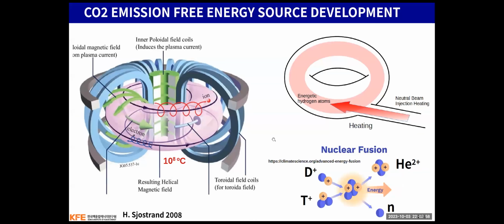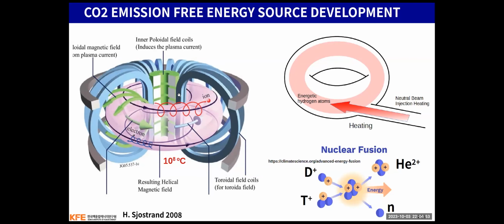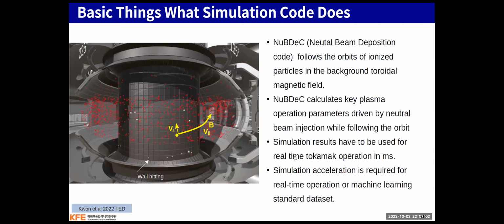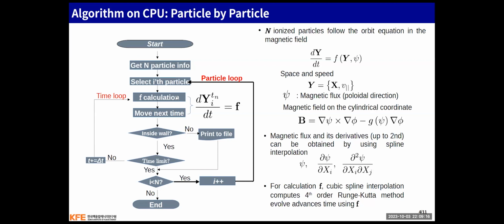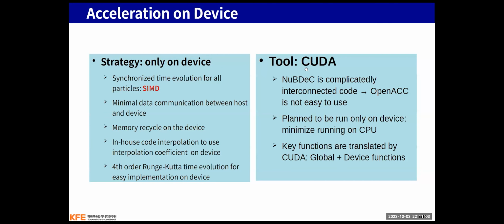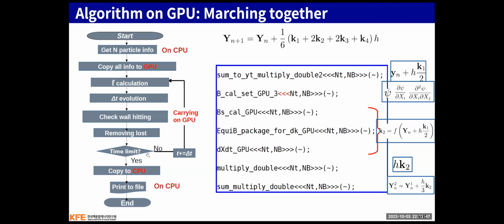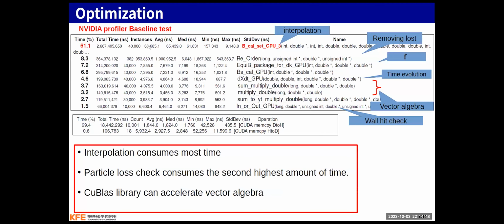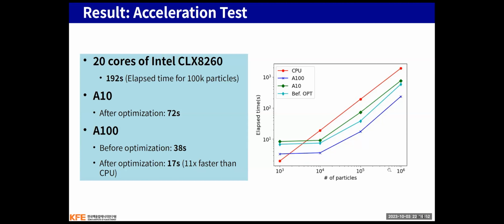CUDA Acceleration of the Simulation Code for Tokomak Fast Ions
The fusion of hot hydrogen ions within a tokamak is one promising and sustainable future clean energy source.  To utilize this energy potential, comprehensive studies on tokamak plasmas are crucial and the development of simulation codes suitable for various purposes is required. In this presentation, Dr. Tongnyeol Rhee from the Korea Institute of Fusion Energy, introduces the acceleration of a code simulating hydrogen ions heating and wall heat load by fast ions in a tokamak. Specifically, the work focuses on the translation of the original CPU-based code to the CUDA language, allowing efficient execution on a GPU.  Finally, he compares optimized CUDA-based GPU code with original CPU code and the non-optimized version.